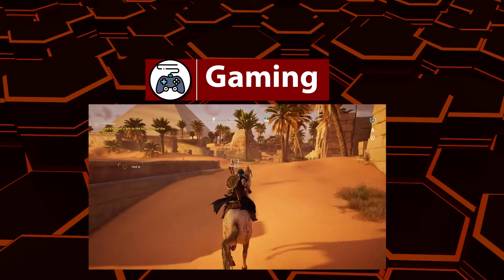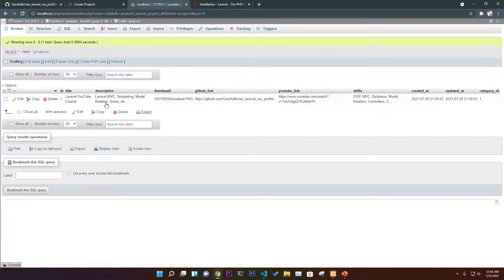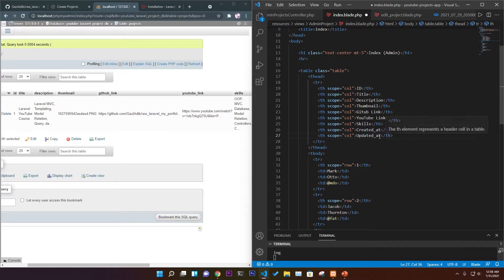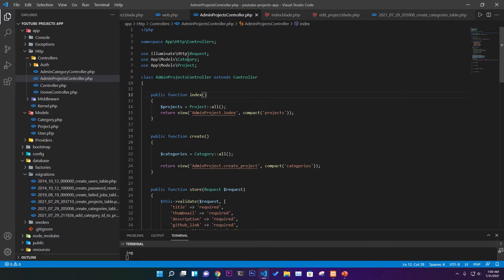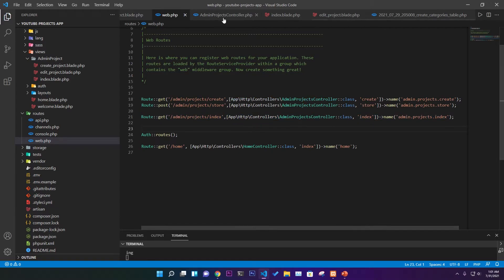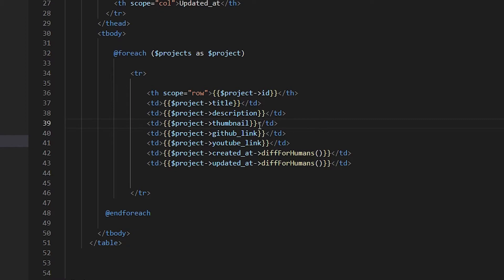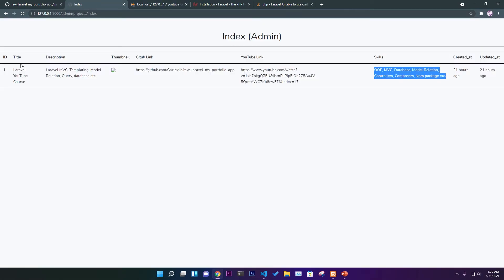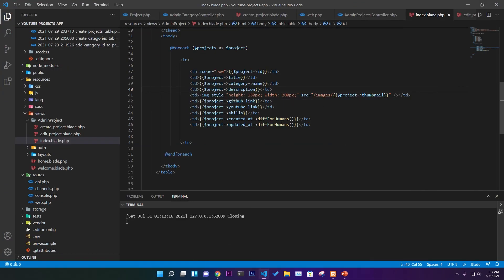Laravel 8 Series Part-2 | Fetch Data From Database Into Admin Index Page | Show All Projects 👌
Learn How to Fetch Dynamic Data from Database!